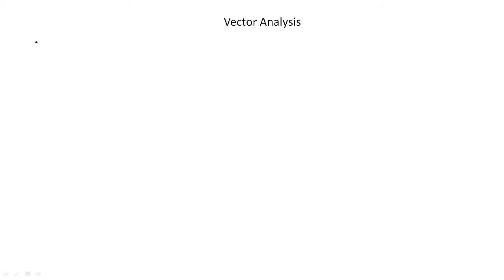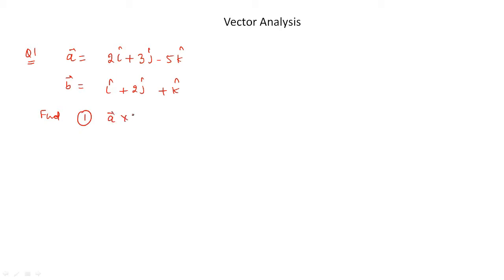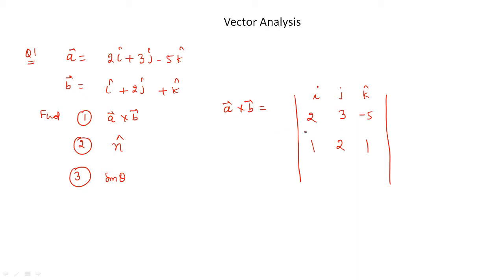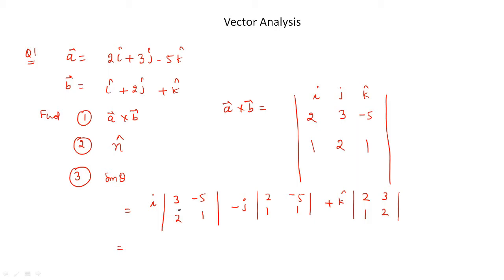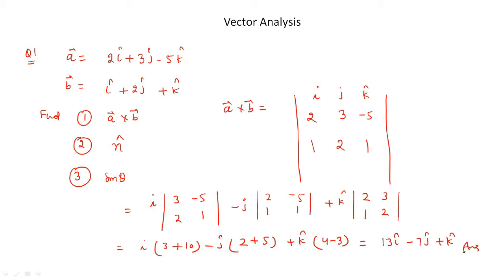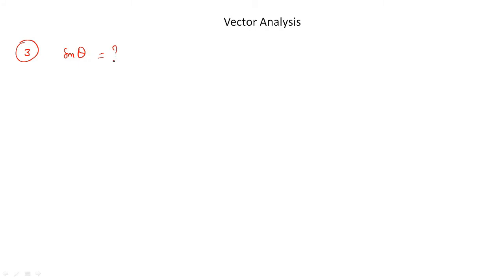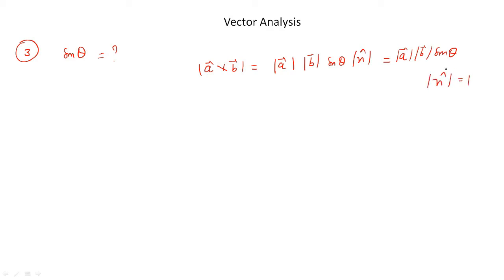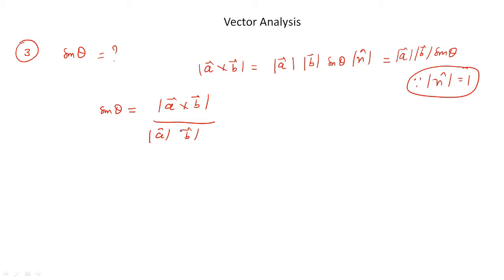NUMERICAL PROBLEMS ON VECTORS